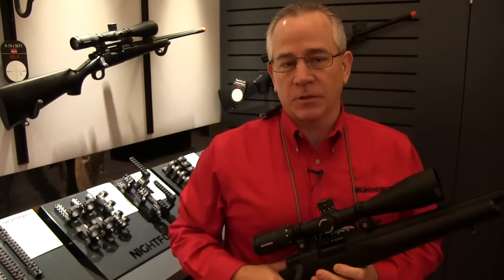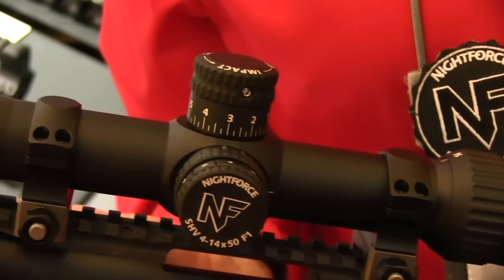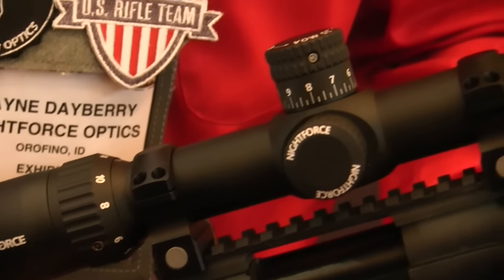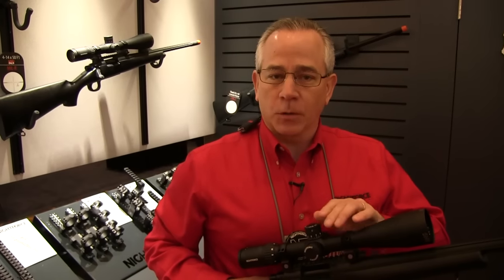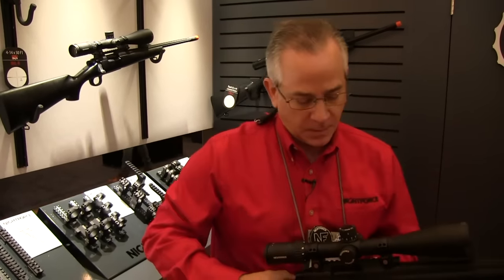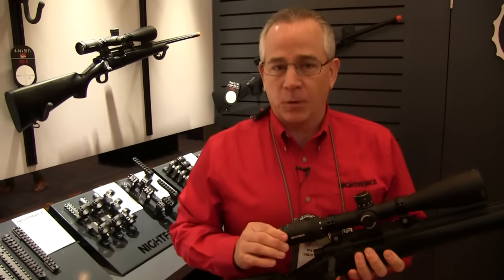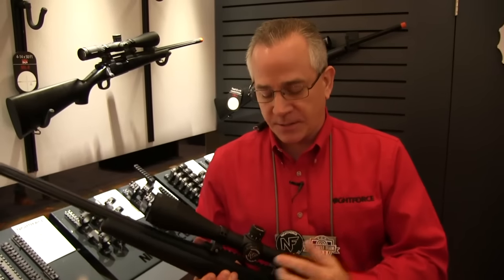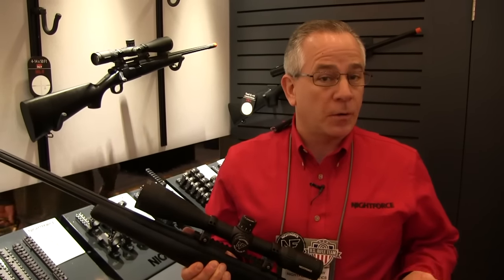Nightforce SHV 4-14x50 Scope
Wayne Dayberry introdcues the new Nightforce SHV 4-14x50 scope at the 2016 SHOT Show.